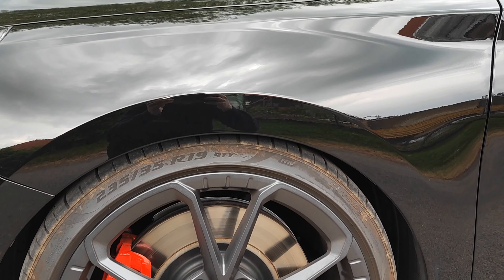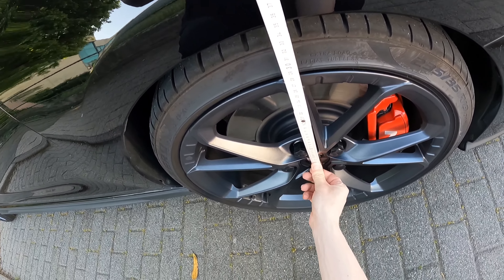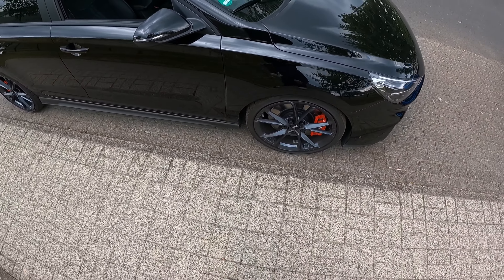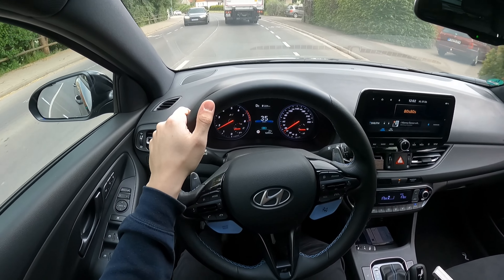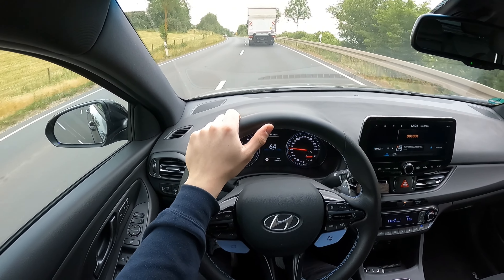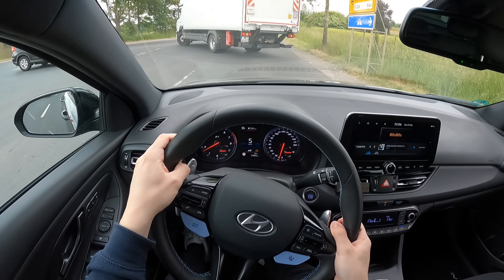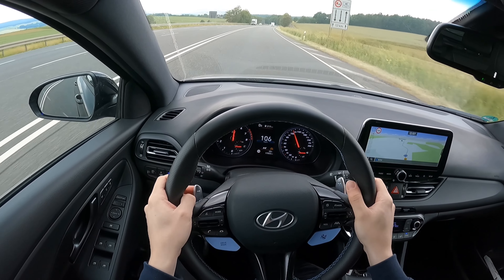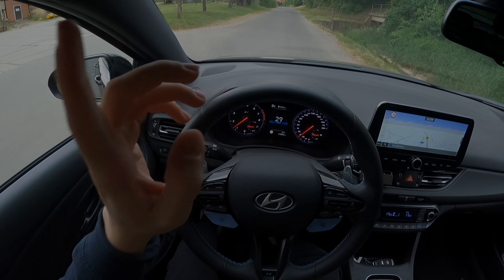Tieferlegungsfedern für den Hyundai I30N. Lohnt sich das?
Der Hyundai I30N kommt etwas tiefer dank Tieferlegungsfedern. Diese sind bei Hyundai direkt bestellbar und von Eibach produziert. Das hatte ich vergessen zu erwähnen.

Wenn euch das Video gefallen hat lasst gerne einen Like und ein Abbo da :)

🎥 Meine Kamera

Links zu meinem Waschequipment:

🛞 PS21 Dr Wack Reiniger

🫧 Auto Shampoo von ADBL:

🐜 Sonax Insektenreiniger

🖌️ Detailing Pinsel ADBL